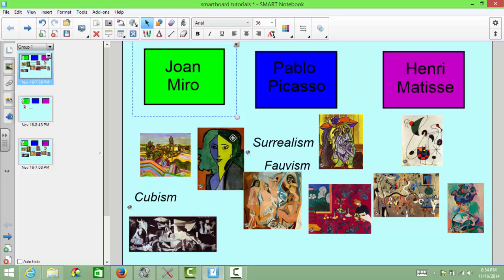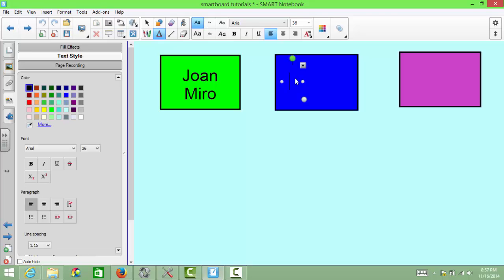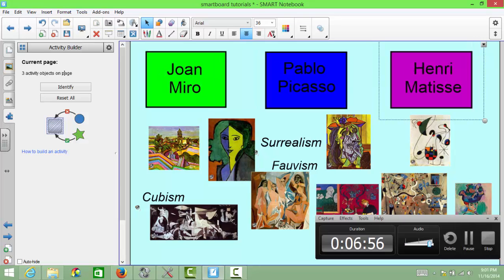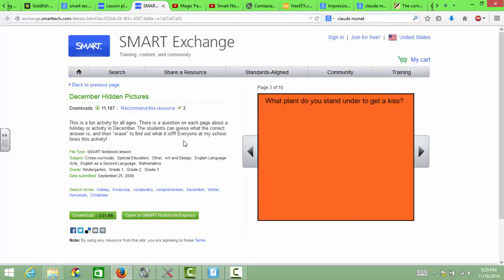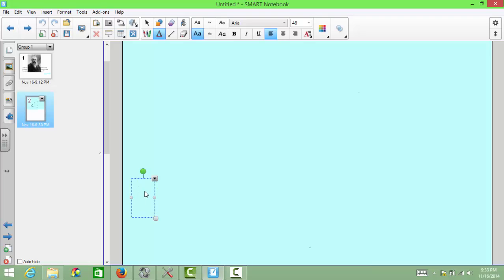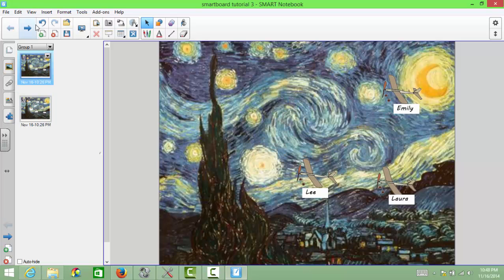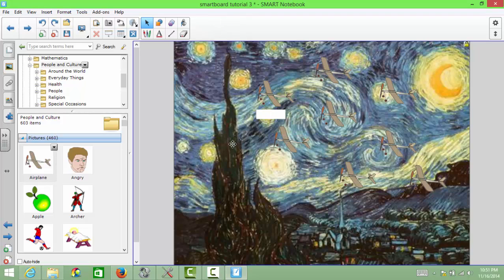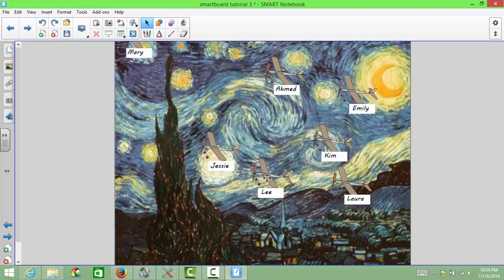smart notebook tutorials